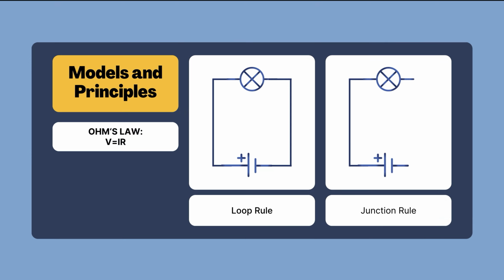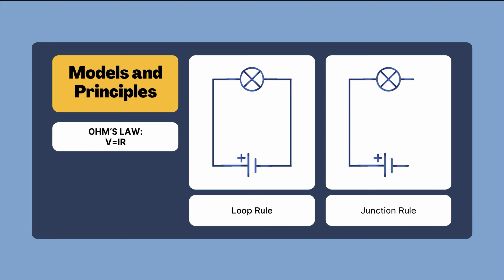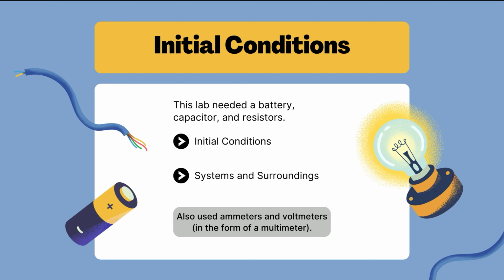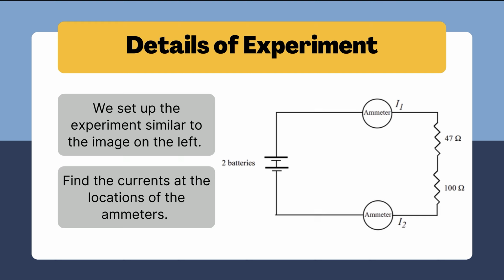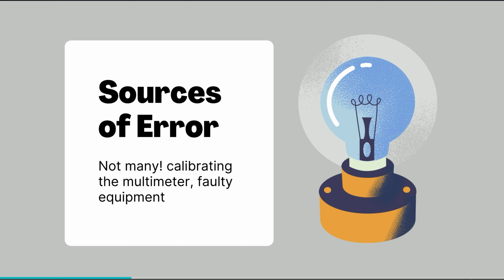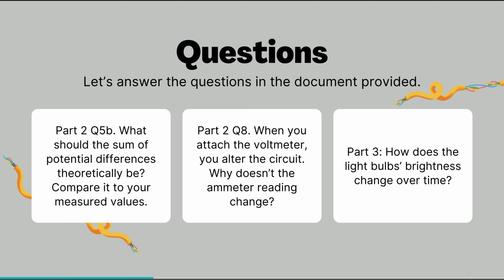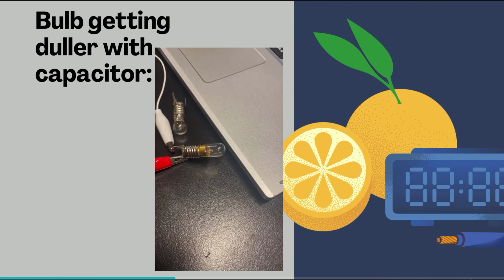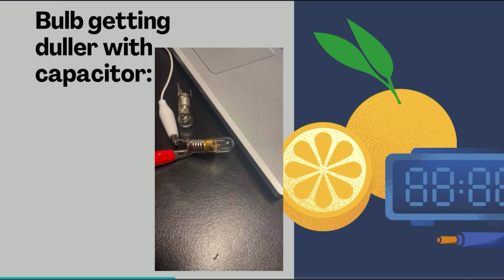Lab 3 - Navya Majji